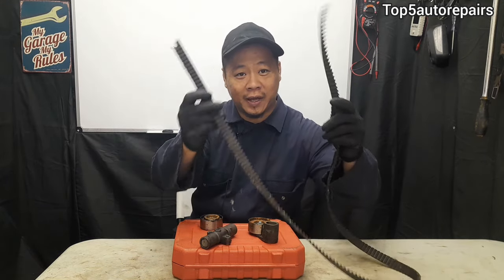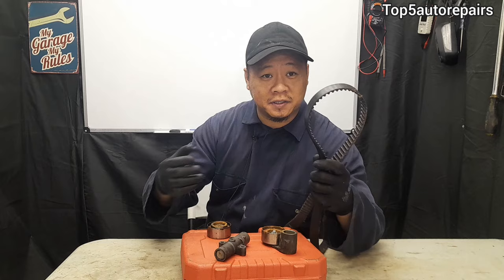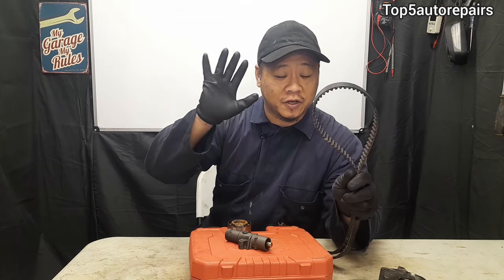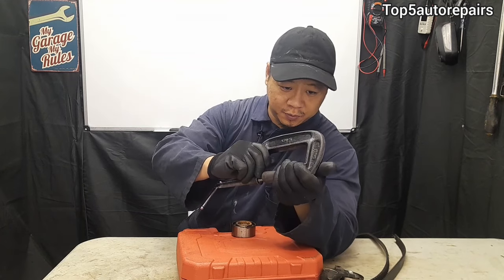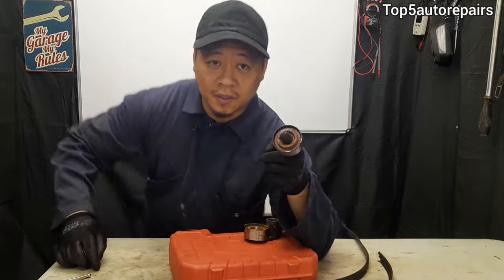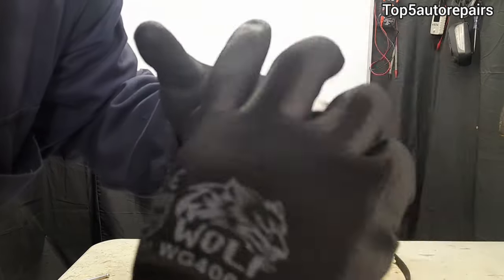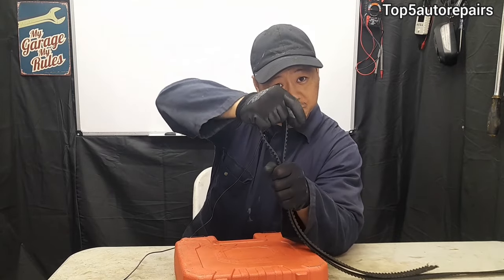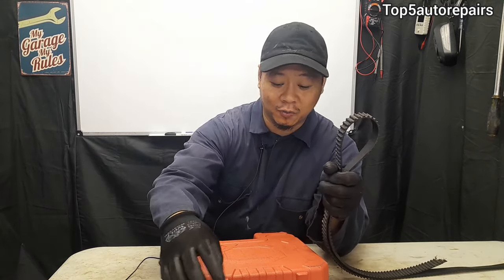6 Signs Your Timing Belt Is Bad or About To Break (Belt Breaks while Driving)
6 signs Your timing belt is bad or about to break and destroy your engine (belt breaks while driving)

In this video I will demonstrate the importance of checking your timing belt. For example, always check for noise usually caused by a tensioner pulley or idler pulley. If the timing belt jumps by a few teeth, it can cause catastrophic engine damage. Usually a weak timing tensioner or pulley is the culprit. Also a worn and frayed timing belt can snap under load.